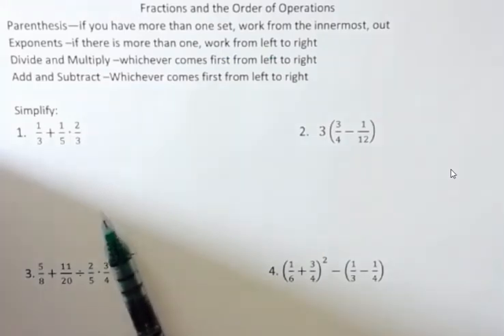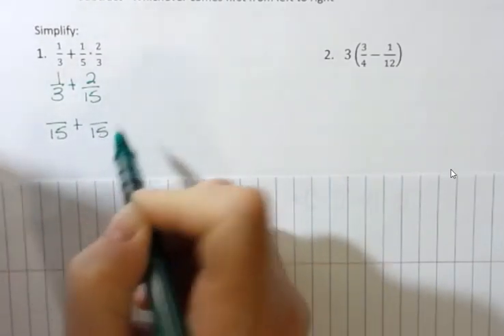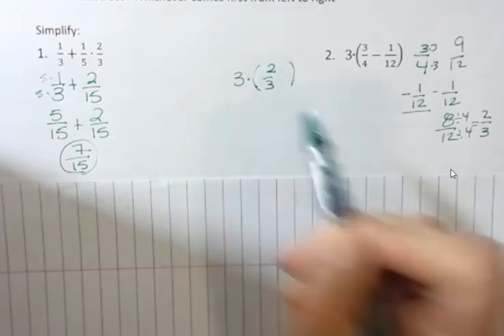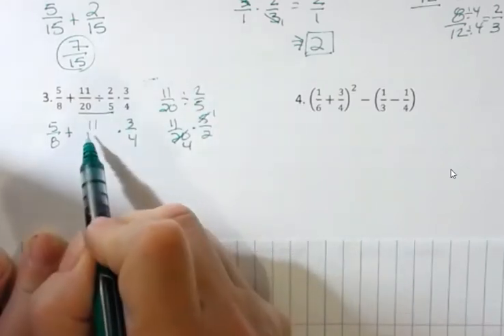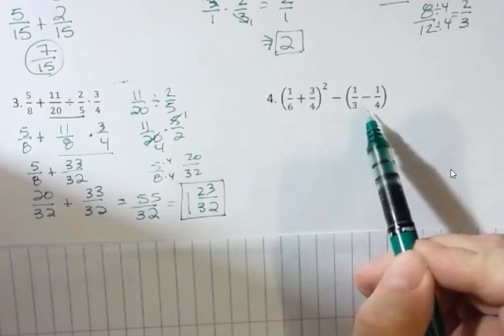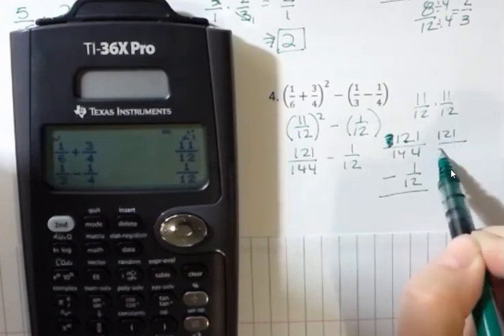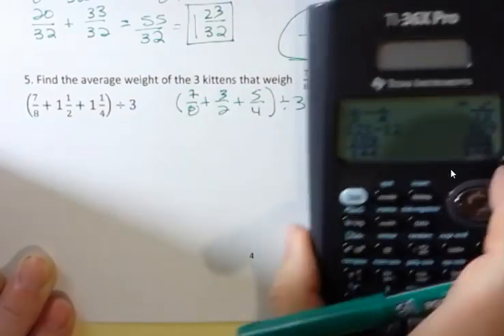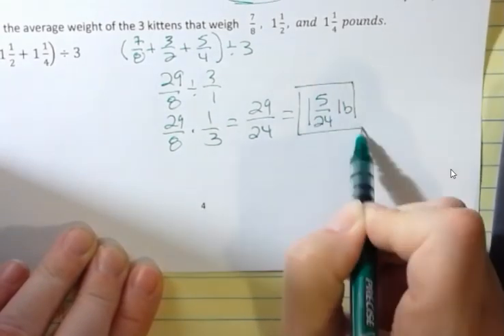Fractions: Order of Operations and Average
Simplify fractional expressions using the order of operations.  Solve a word problem involving average.